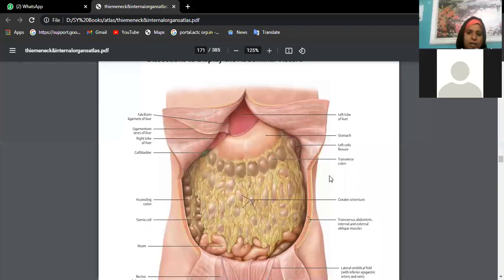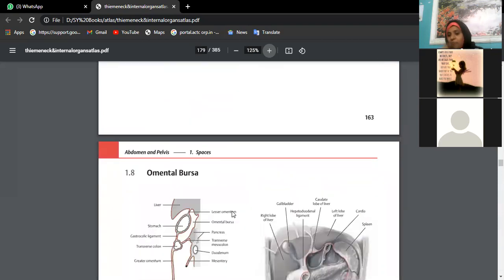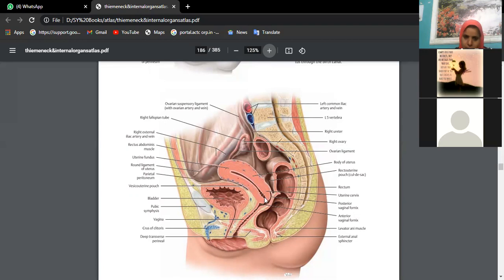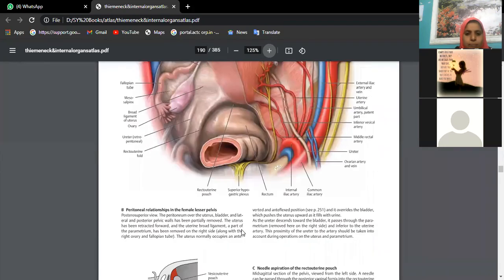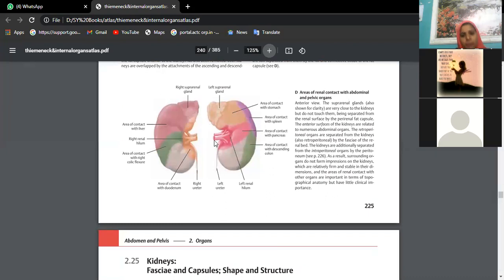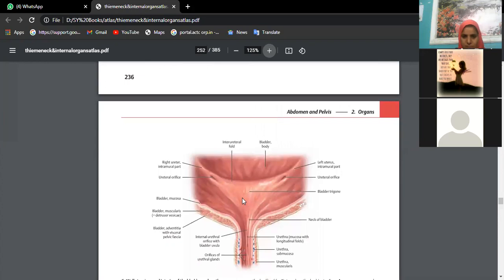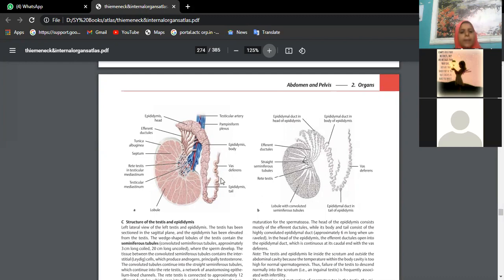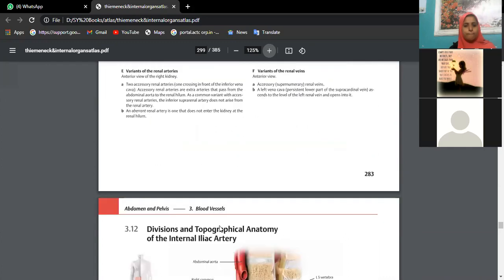Abdomen discussion from Atlas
abdomen dissection Anatomy con. mp4